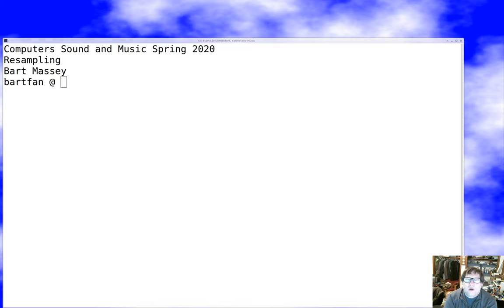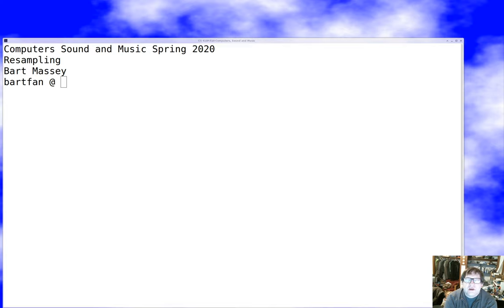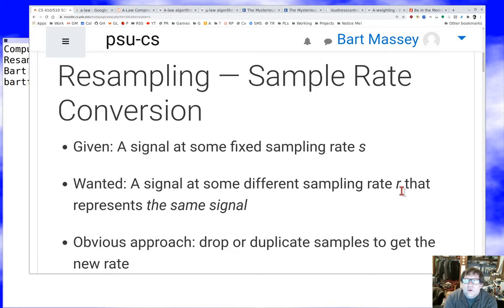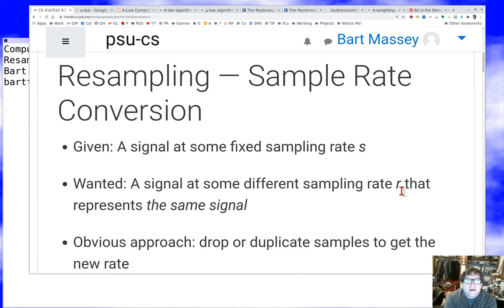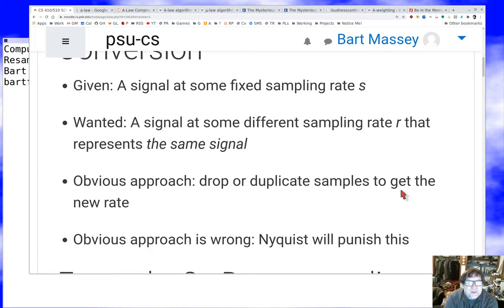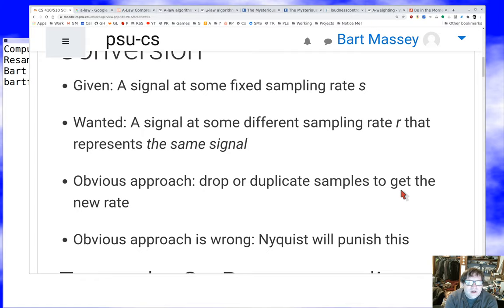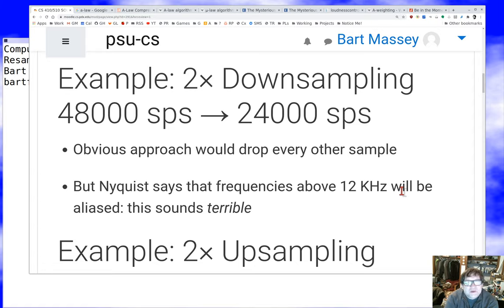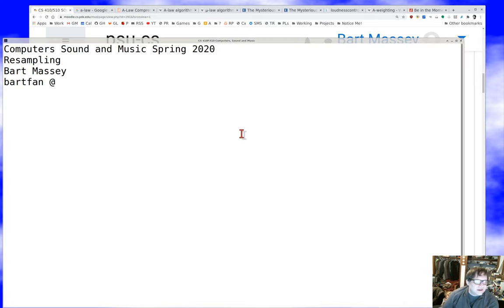PSU CS 410P/510 Sound: Resampling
Discussion of sample rate conversion